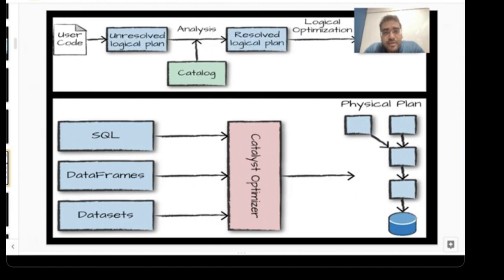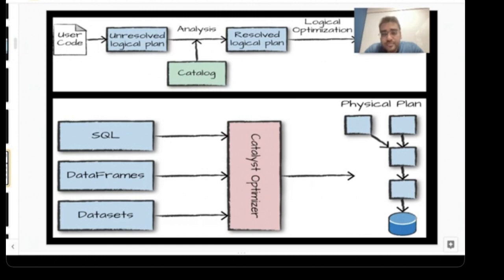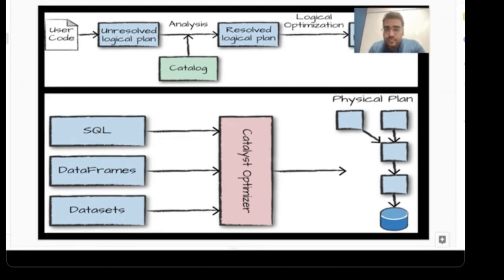[english] Spark Zero to Hero- Lesson 3 Use of CataLyst Optimizer with Example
[english]  Spark Zero to Hero-  Lesson 3 Real World Example Series
What is use of CataLyst Optimizer
What is resolved and unresolved plan
Spark physical plan